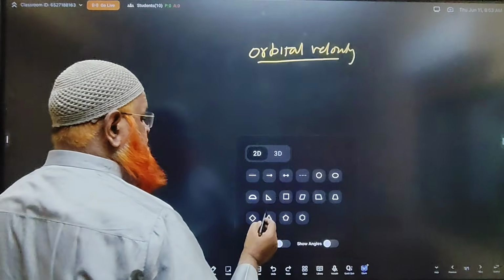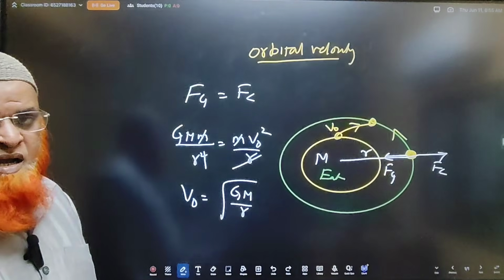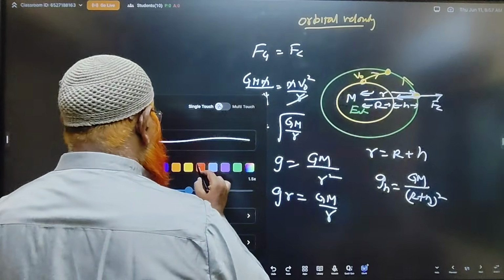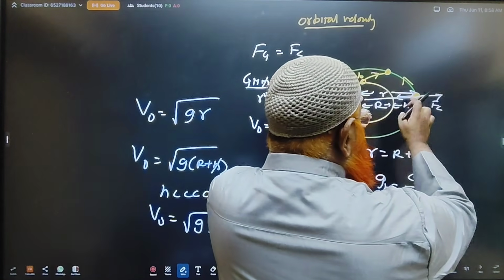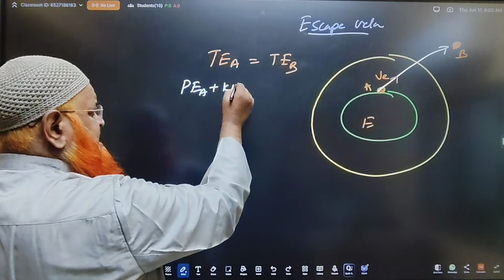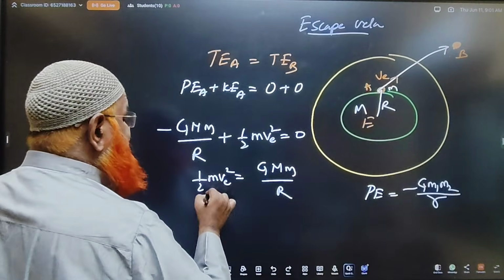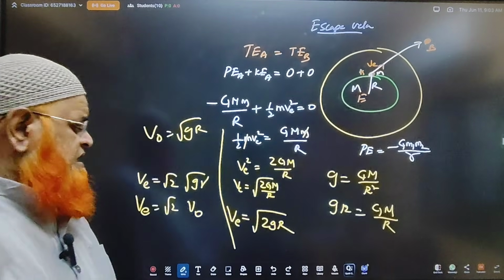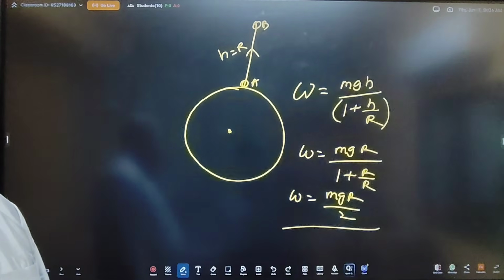Orbital velocity and Escape velocity | NEET | JEE MAINS